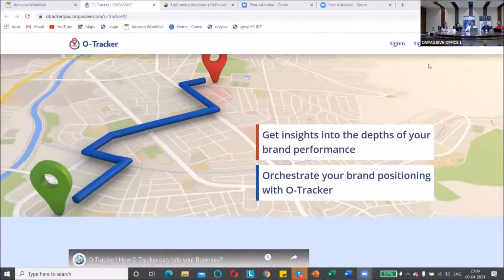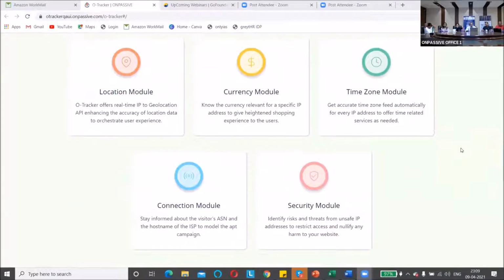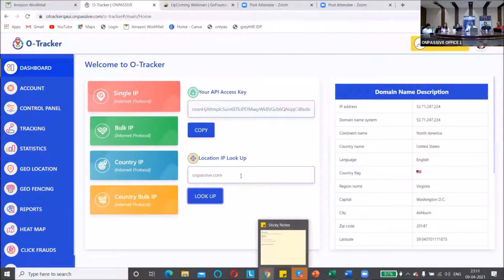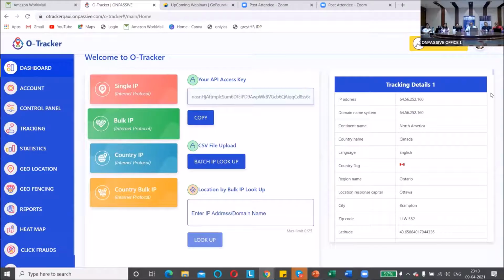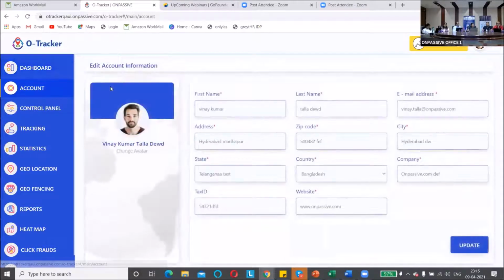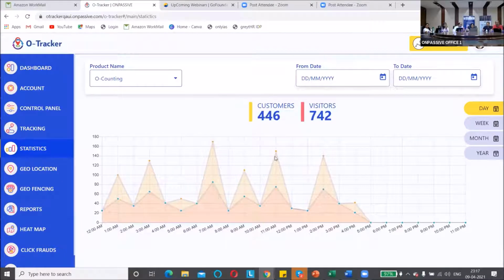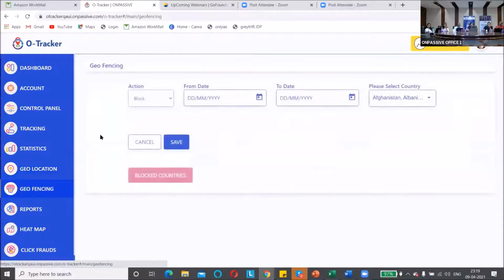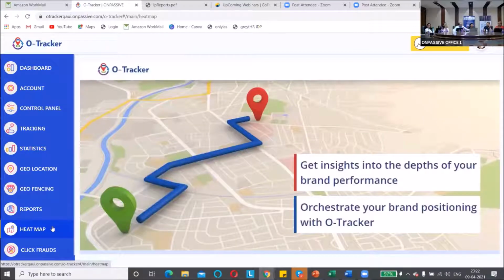O-Tracker Launched || What is Onpassive Product O-Tracker & How to use It?